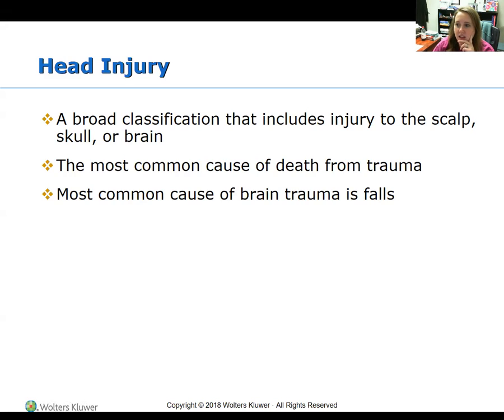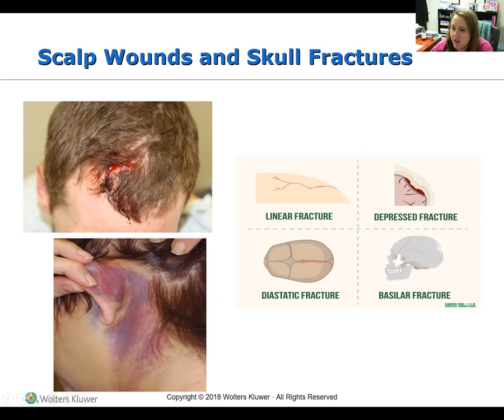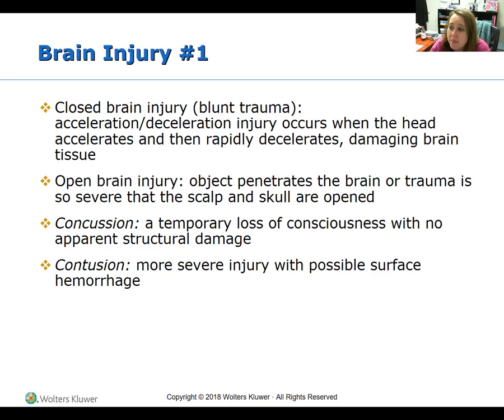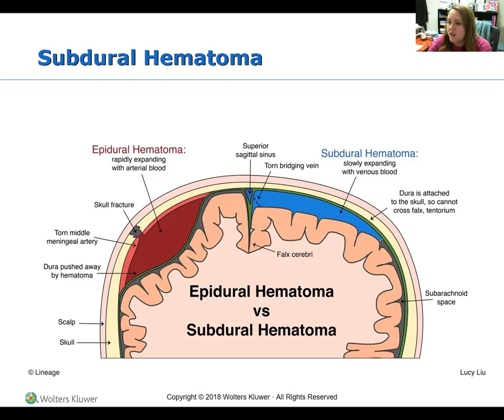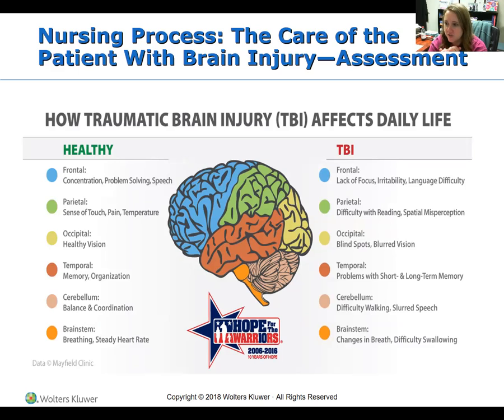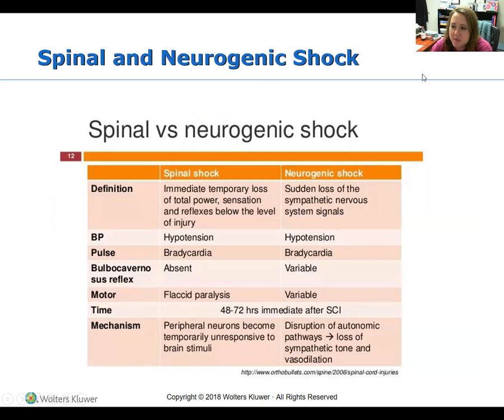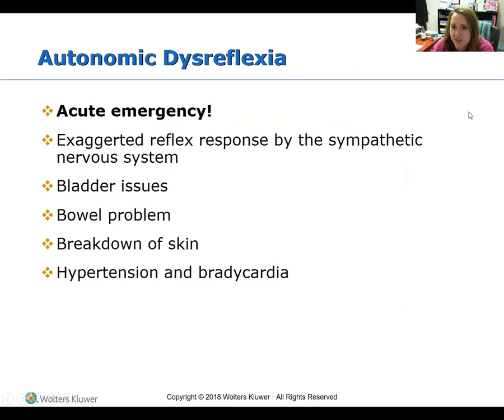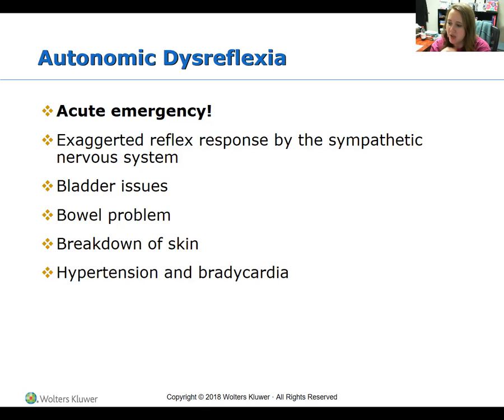Lecture 68 videos